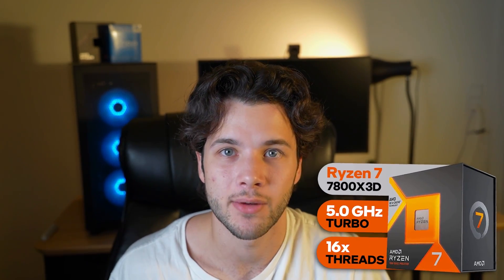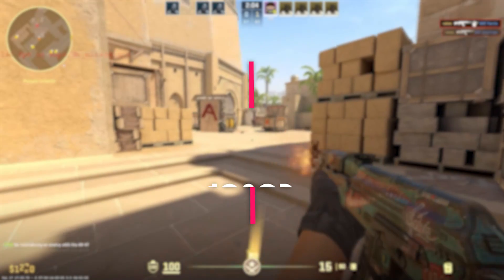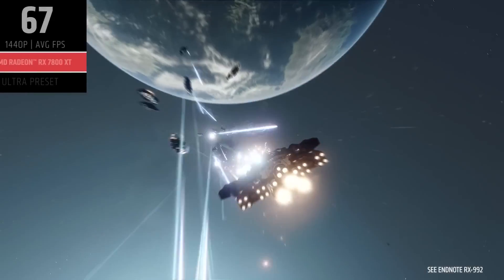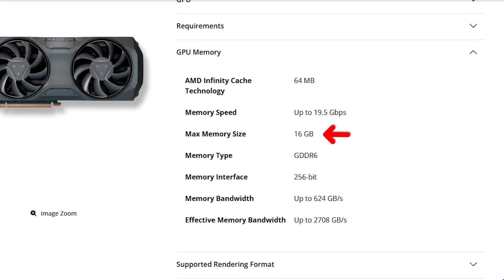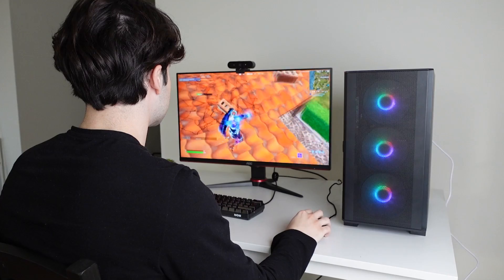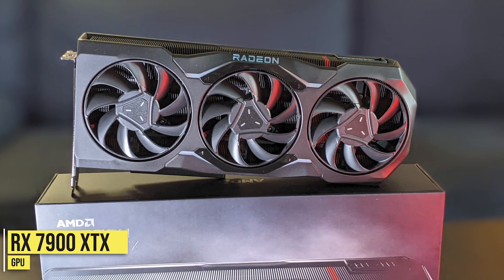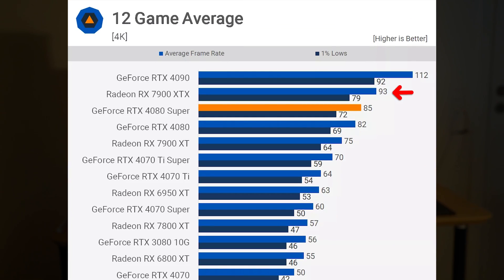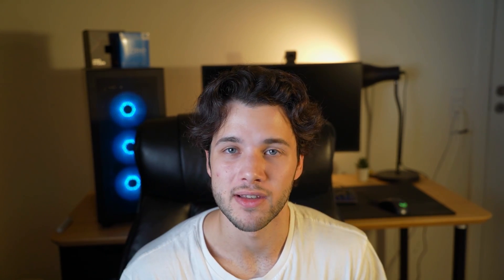The Optimal Ryzen 7800X3D GPU Combo 🛑 1080p, 1440p & 4K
Best Ryzen 7800X3D (And 9800X3D) Gaming GPU Combo / Pairing for 1080p, 1440p, and 4K Resolution in 2025 👇 *Graphics Card Links are provided below* 👇

👇 *Best Ryzen 7 7800x3D / 9800x3D Graphics Card Pairings Here* 👇

🔥 *Minimum GPU (1080p Ultra)

🔥 *Esports Value GPU (500+ FPS)
*Nvidia Alternative

In this Video, I talk about the Best Gaming Graphics cards / GPUs to pair with the Ryzen 7 7800x3D processor. This pairings are also valid for the new upcoming Ryzen 7 9800x3D. I give you specific product recommendations for 1080p, 1440p, and 4K Resolution monitors

00:00 Best GPUs for Ryzen 7800x3D / 9800x3D
00:44 Minimum GPU for Ryzen 7 CPU
01:49 Ultra 1080p Performance!
02:39 Esports Value GPUs for Ryzen 7 CPU
03:29 Nvidia Graphics Card Alternative
04:19 Amazing 1440p Performance Overall
05:13 Best Sweetspot 1440p GPUs for Ryzen 7 CPU
06:55 Should you get the 7900 XT or 4070 Ti Super?
07:44 Best Sweetspot 4K GPUs for Ryzen 7 CPU
09:17 4K Max Performance GPU to Pair with the Ryzen 7 CPU
10:02 BE CAREFUL WITH THESE BOTTLENECKS!!!